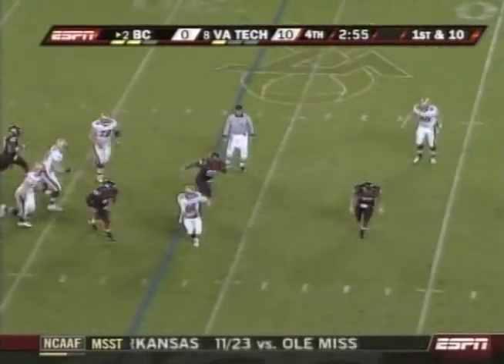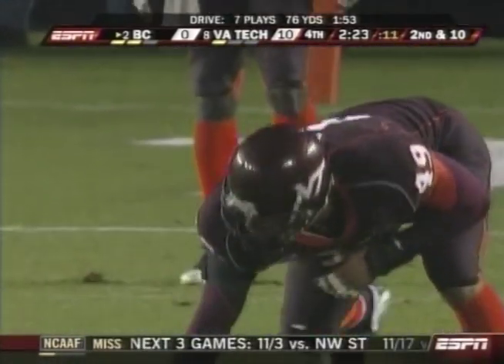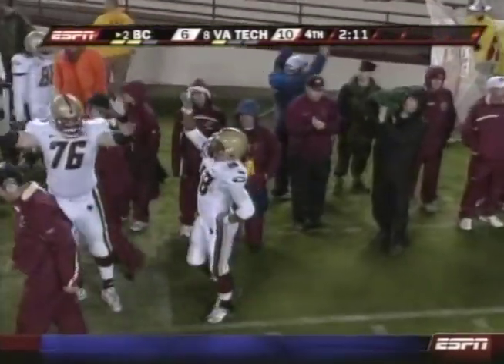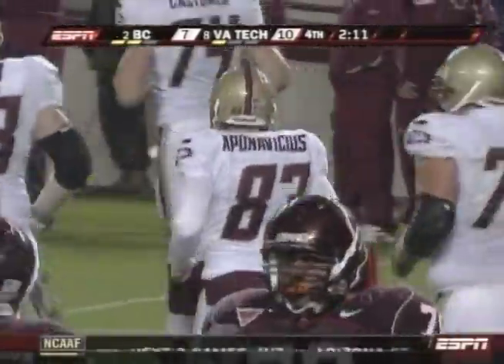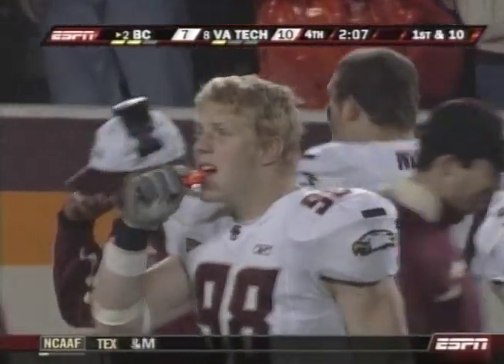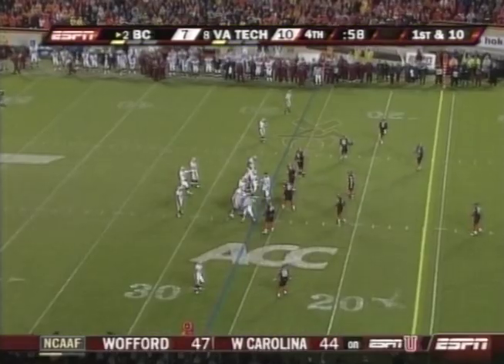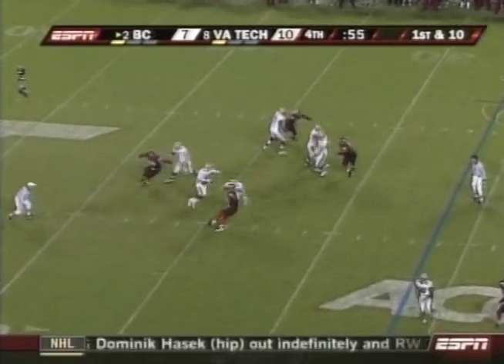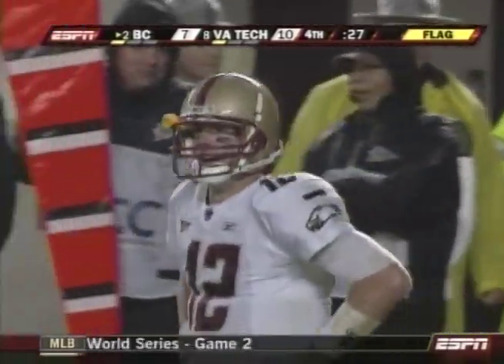Final 3 Minutes - 2007 Boston College vs Virginia Tech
These are the last 3 minutes chopped up of the all the plays in the last 3 minutes of Matt Ryan's (aka Matty Ice) amazing comeback victory against Virginia Tech. The win would keep the Eagles at #2 in the nation and mark the first time any team has beaten Virginia Tech on a Thursday Night at Lane Stadium.